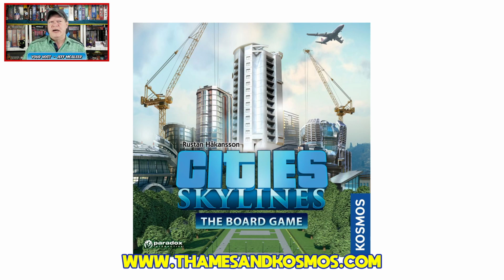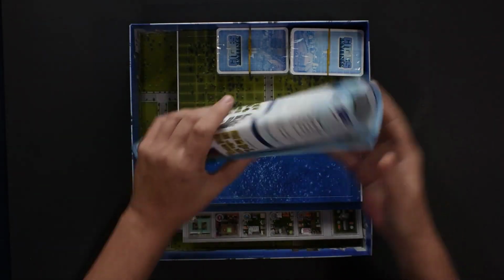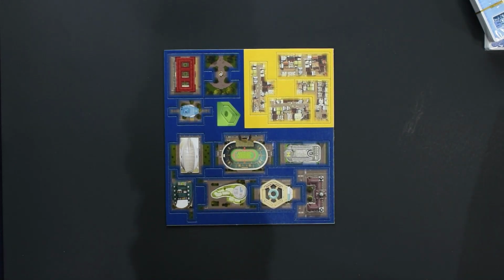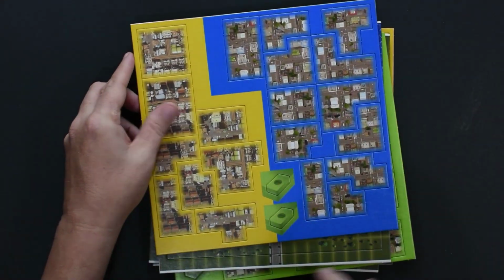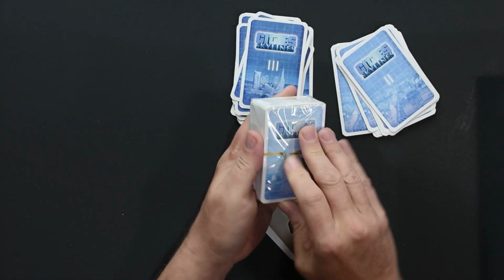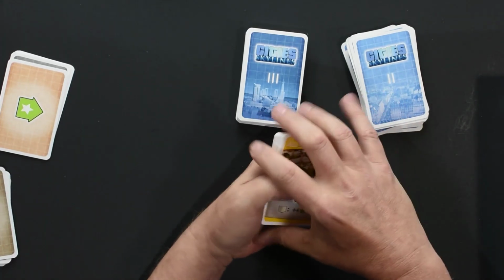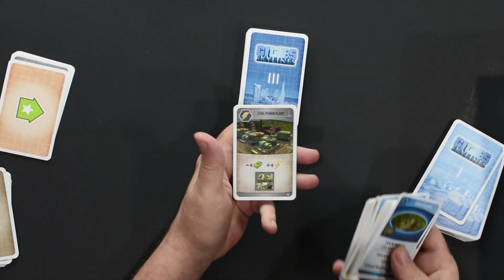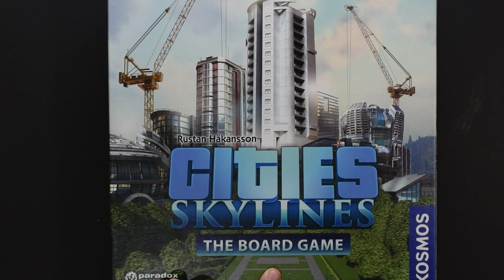Cities Skylines: The Board Game - Unboxing and First Look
Jeff takes a first look at Cities Skylines: The Board Game from Paradox Interactive and KOSMOS Games. Cities Skylines is a tremendously popular city builder for PC and this looks to port the game over to the tabletop.